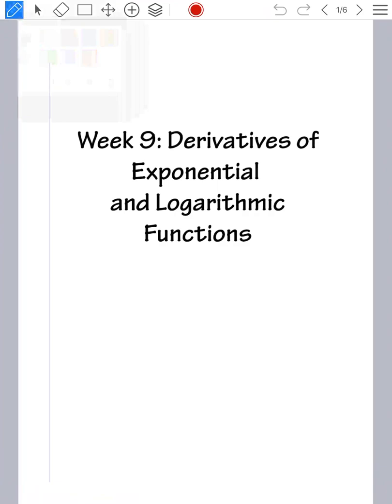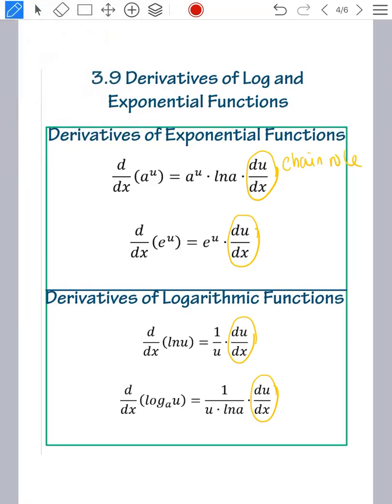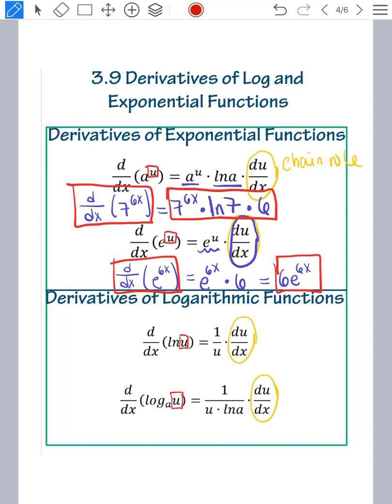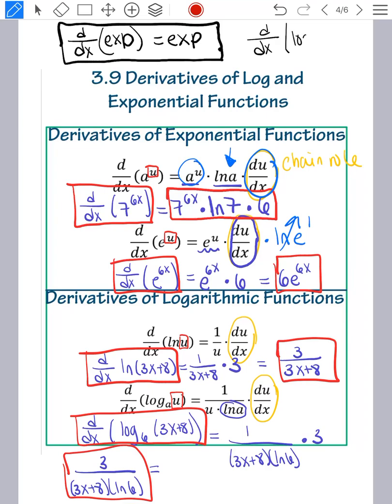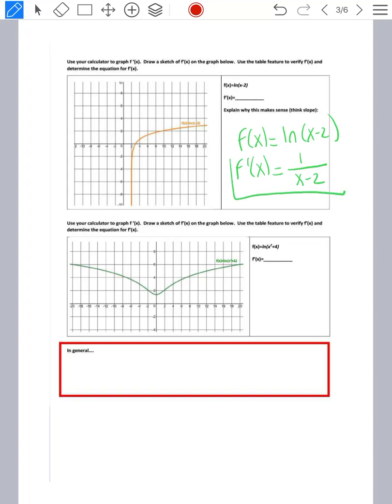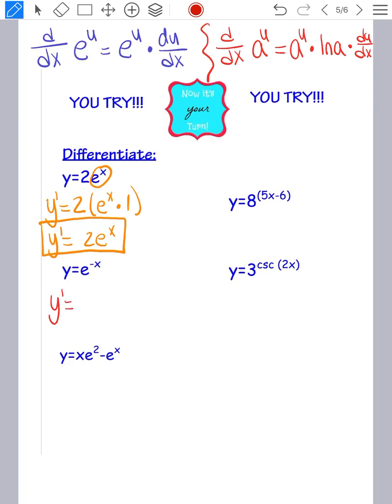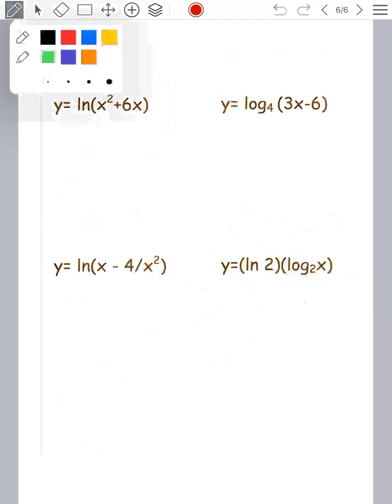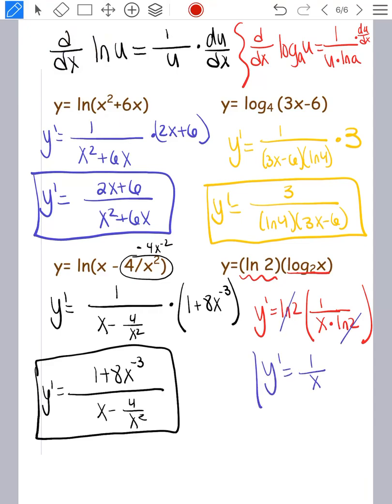W9. Derivatives of Exp and Logs